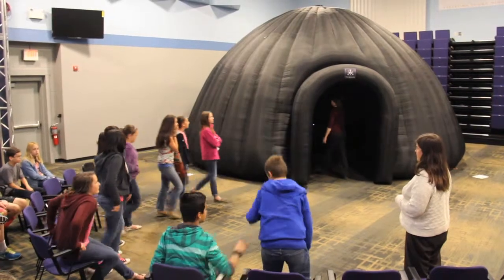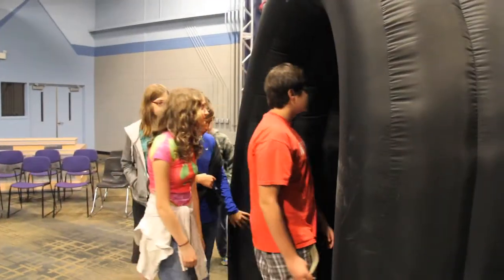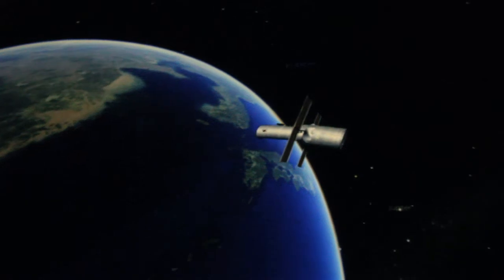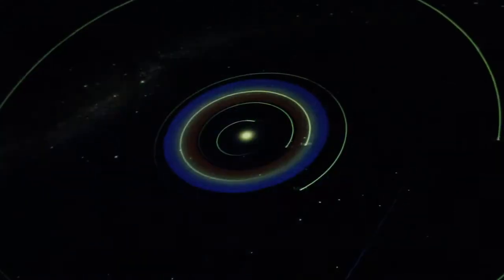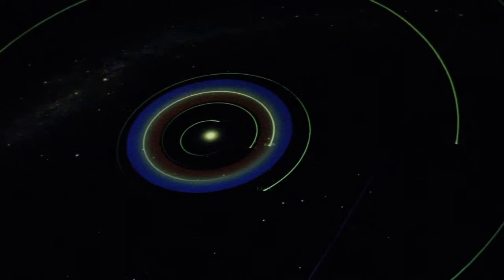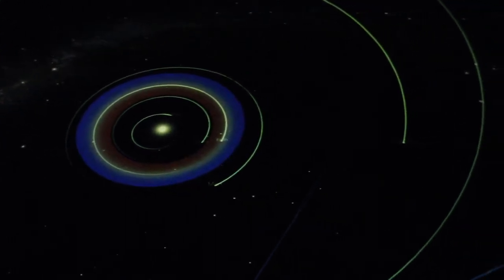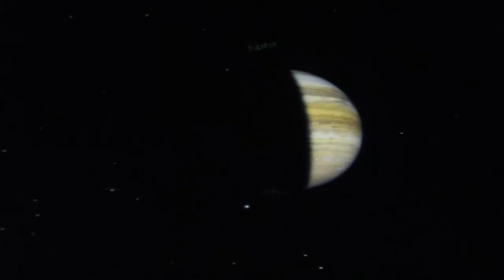The GeoDome at Nesbitt Discovery academy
On loan from NOAA, the GeoDome is a three dimensional immersive visualization environment, where 21st Century immersive 3D GeoDome logo visualization can be projected inside of an inflatable dome. The GeoDome is available to students at the Discovery Academy as a learning tool with multiple programs that bring in real time data from NOAA, NASA, Google Earth etc. These can be combined across the curricula to create, view, and share collaborative or individual projects within the dome or to share across the system. Usually 20 minute presentations are followed by a short question and answer session.

The BCS Communications Department has put together a video, narrated by GeoDome / STEM Instructor Melissa Cook, that shows the GeoDome in action.